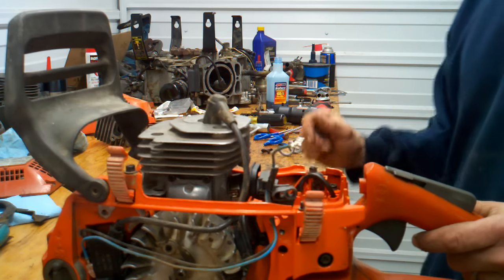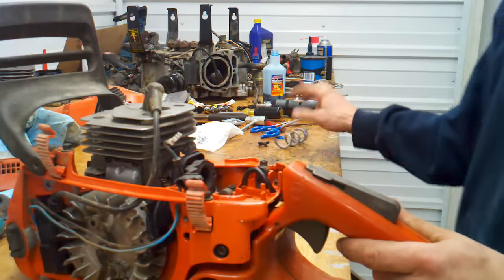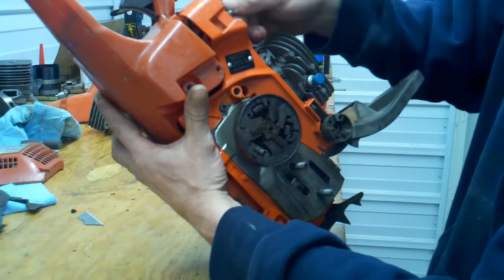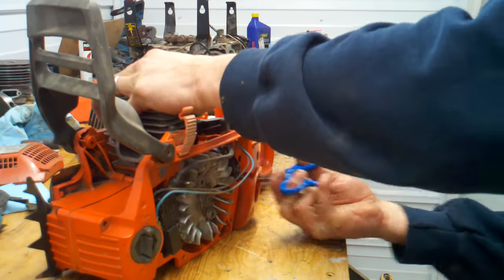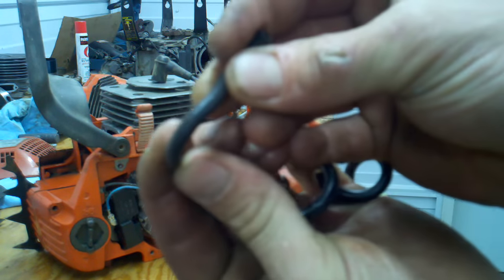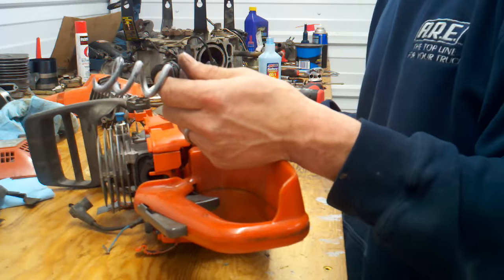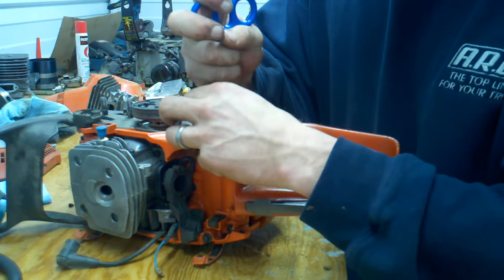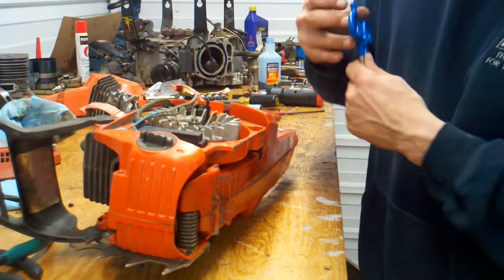Husqvarna chainsaw fuel line check and replace